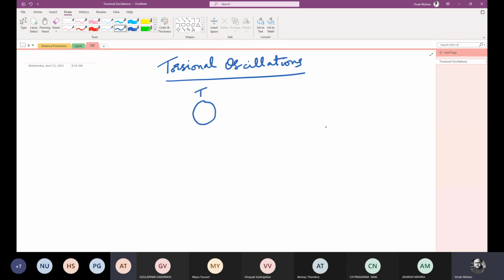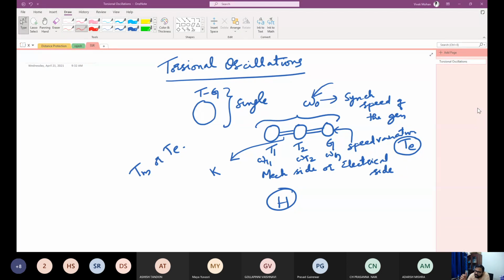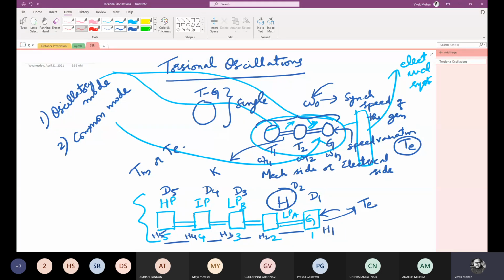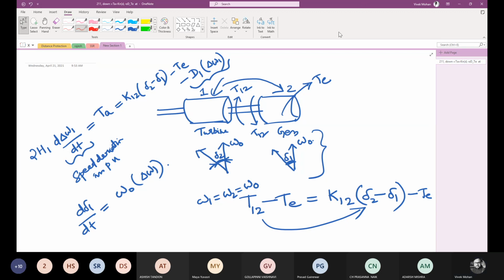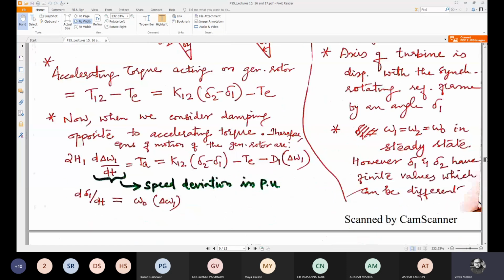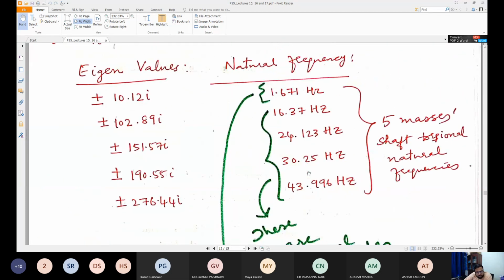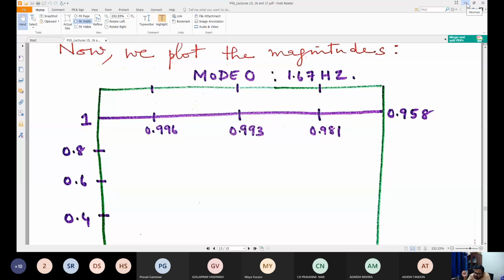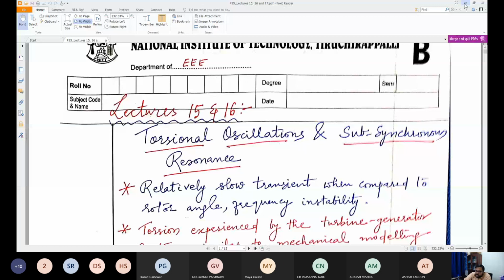Torsional Oscillations - 1